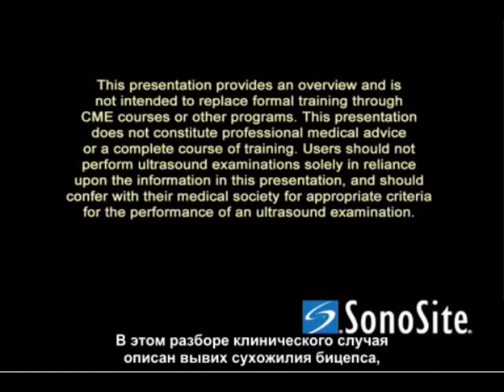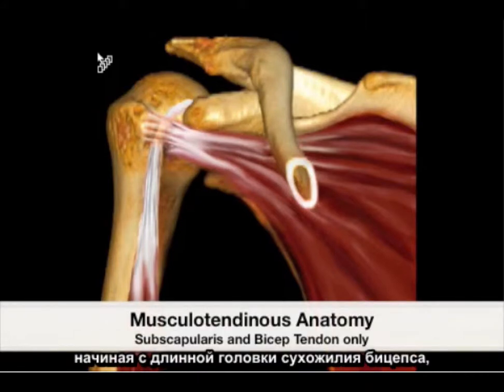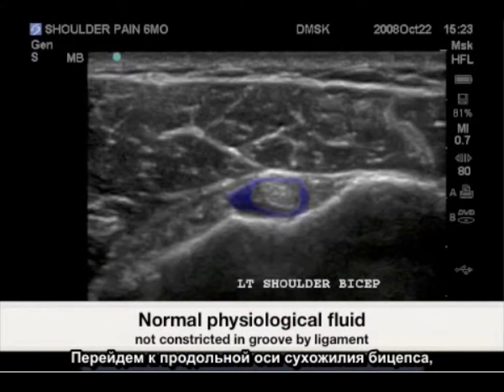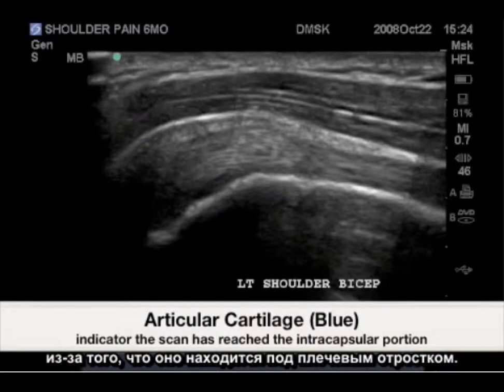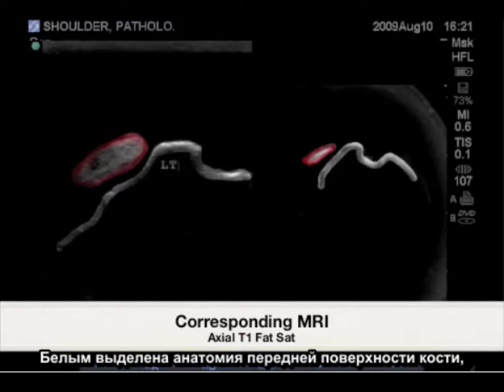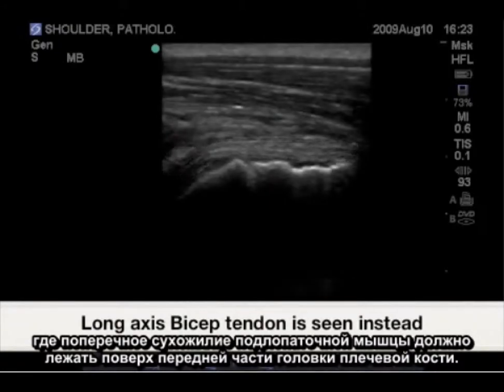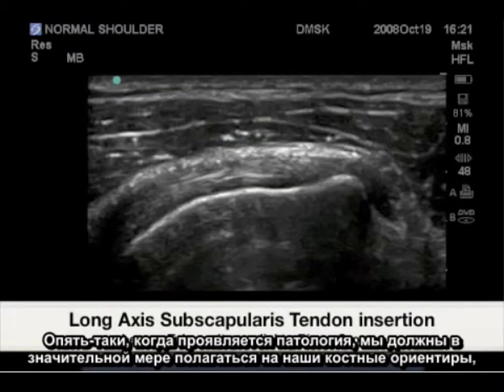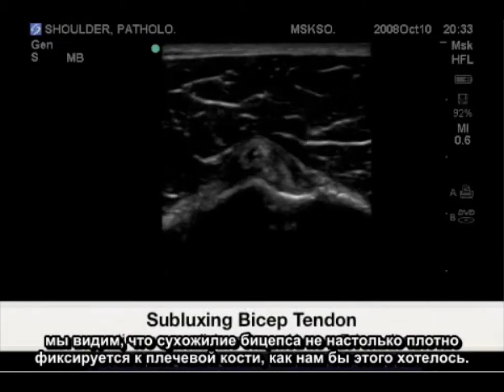Конкретный клинический случай FujiFilm SonoSite: патология передней части плечевого сустава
В этом видеоролике подробно показаны анатомические особенности передней части плечевого сустава и то, как ультразвуковая технология помогает в идентификации костных анатомических ориентиров, мышечно-сухожильных структур, смещения сухожилий двуглавой мышцы и разрывов подлопаточных мышц на всю толщину.